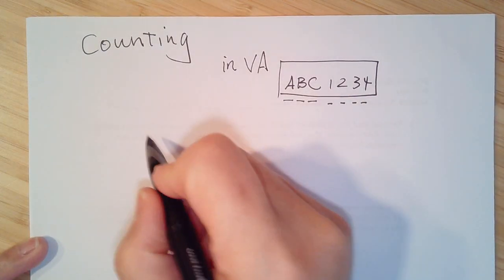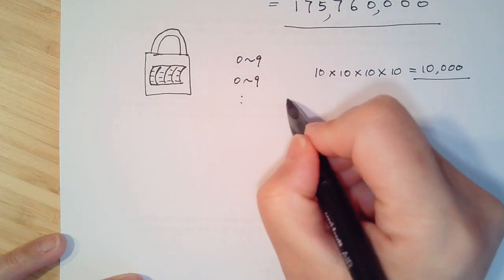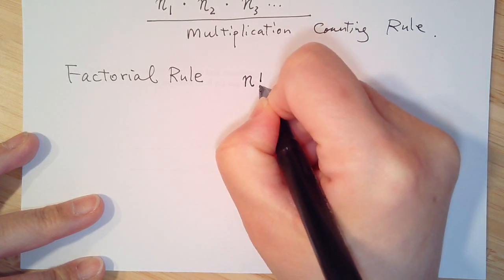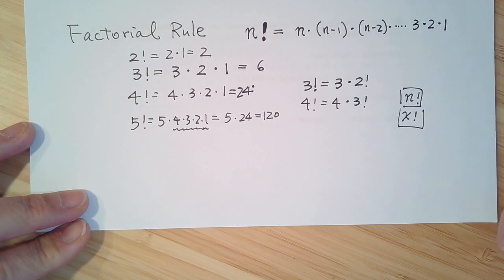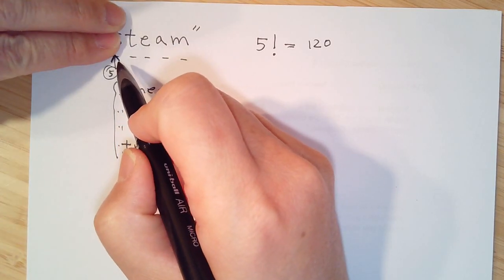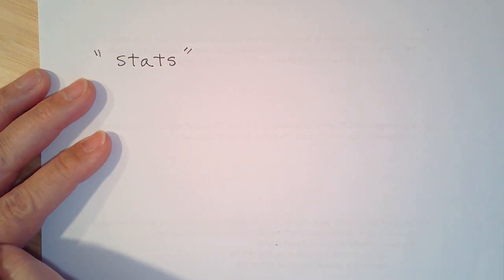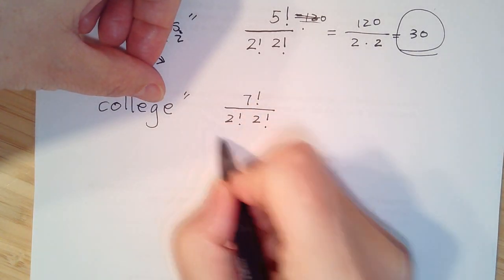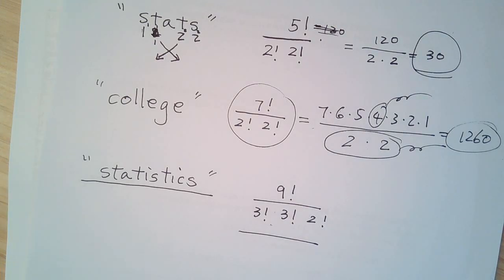015 counting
Counting Rule and Factorial